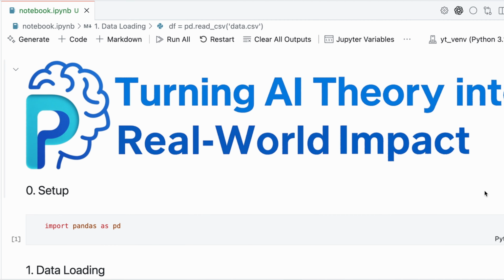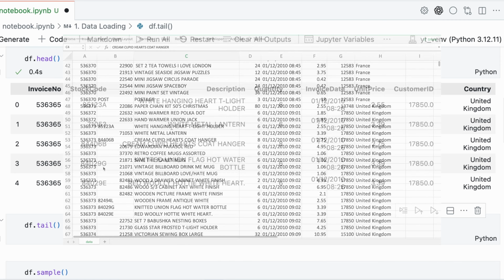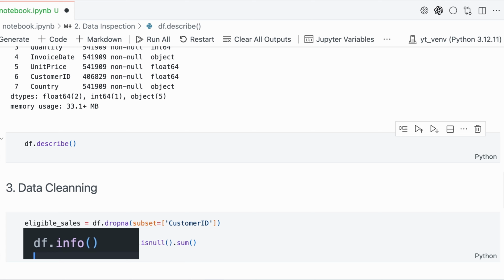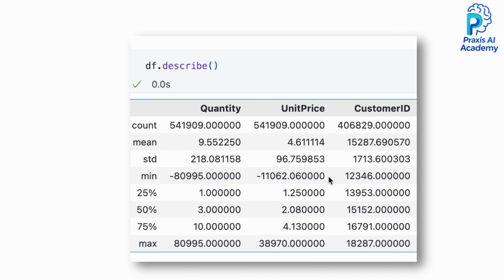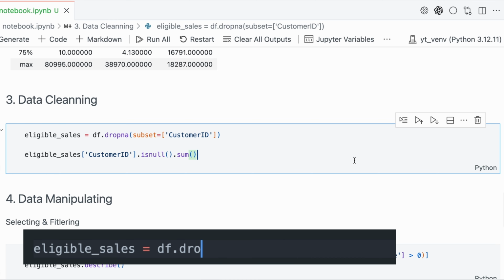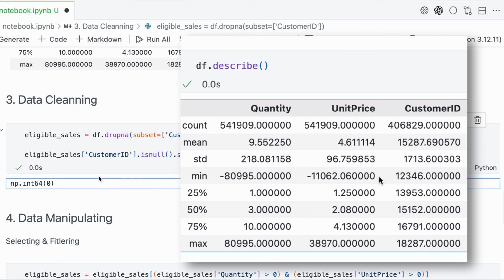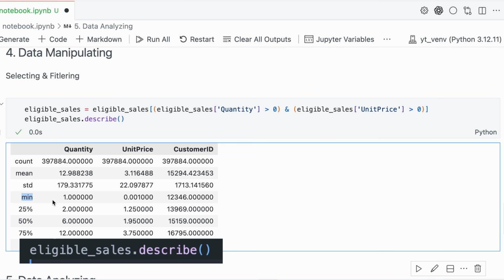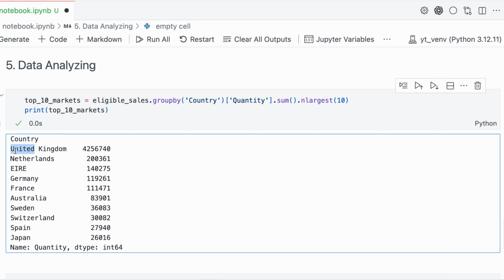How I Use Pandas for My Data Analysis Tasks | Learn Python Data Analysis the Smart Way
🟡 With more than 5 years of experiences of learning and working in Data Analysis, I realized that most of my daily data analysis projects could be broken down into just 5 Pandas steps.

🟡 In this crash course, I’ll walk you through how real data analysts use Pandas to load, inspect, clean, manipulate, and analyze data. Instead of memorizing endless syntax, you’ll learn by solving a real-world business problem:
👉 Which are our top 10 markets?

🟡 By the end, you’ll understand the complete Pandas data workflow — the same one I used every day as a data analyst.

🟡 Chapters:
00:29 Business Question to Solve🤔: Top 10 Markets?
00:36 Step 0: Setup
00:51 Step 1: Data Loading
01:42 Step 2: Data Inspecting
02:28 Step 3: Data Cleaning
03:35 Step 4: Data Manipulating
04:32 Step 5: Data Analyzing